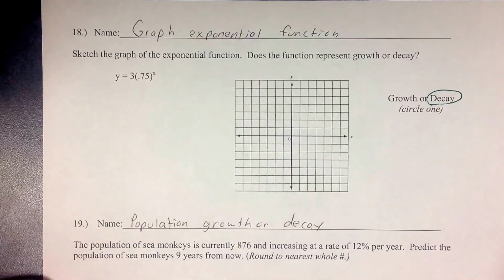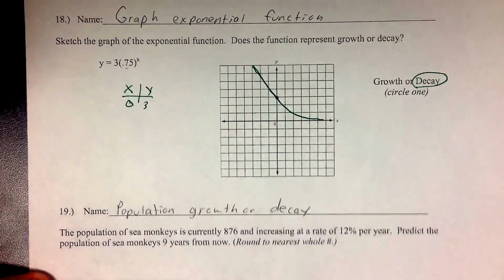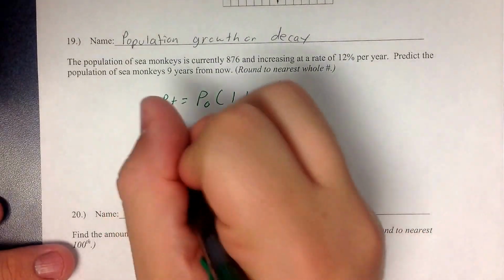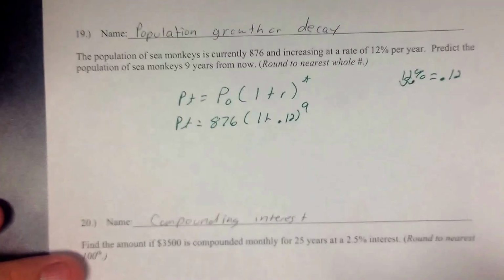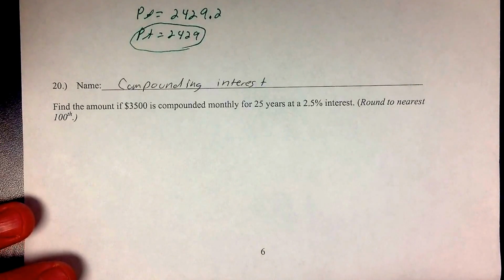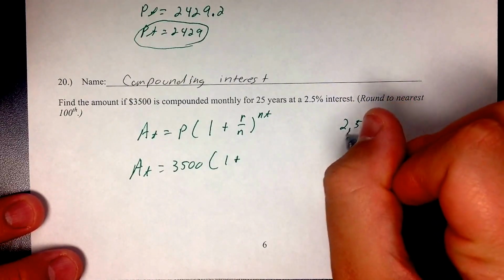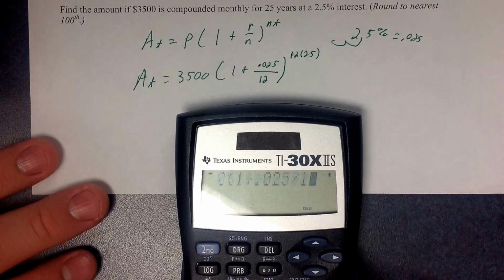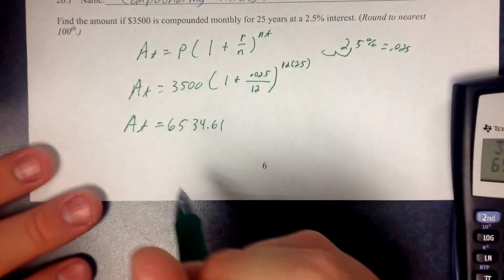A 2 2nd 9 WS B 18-20